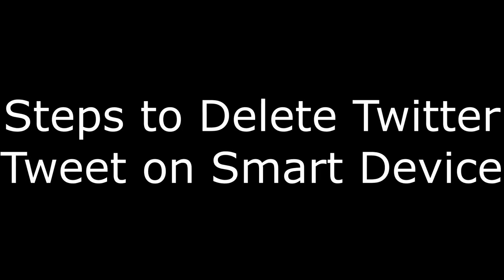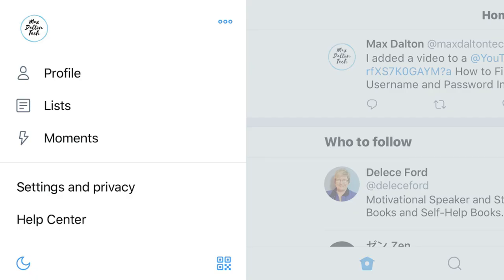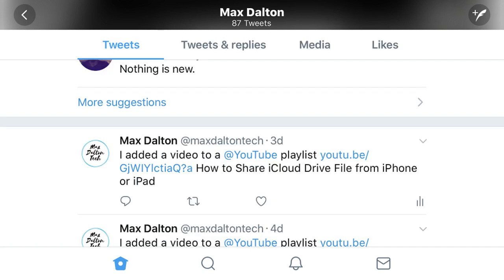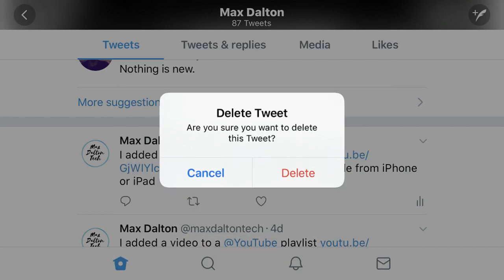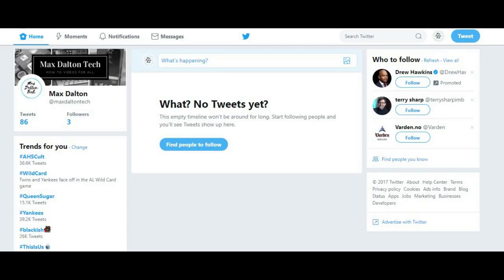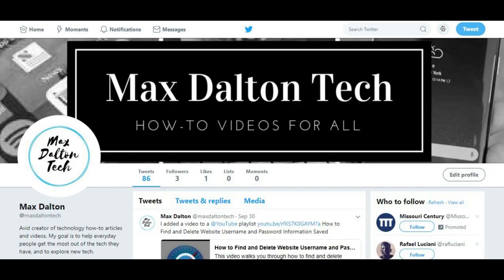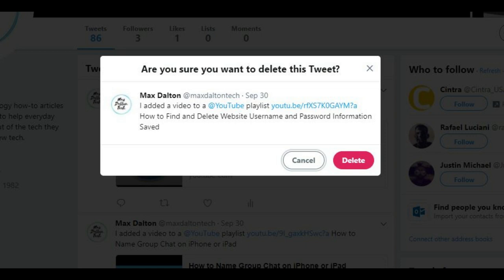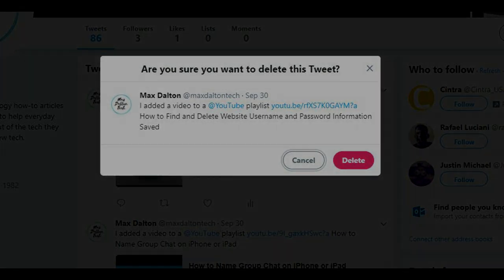How to Delete Twitter Tweet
This video walks you through how to delete a Twitter tweet on either your iPhone, iPad or Android device, or from the Web browser on a desktop computer.

Video Transcript:
Hi. I'm Max Dalton, and in this video I'm going to talk through how to delete a Twitter tweet.

A flip of the finger. A moment of passionate anger. Or even someone else hacking into your Twitter account can result in a tweet you want to get rid of quickly. Thankfully, you can delete an old tweet quickly on either the Twitter app for your smart device, or via Twitter's website. This video walks you through removing a tweet in either location. However, tweets may continue living on after they are deleted if anyone took a screen cap of a tweet.

Steps to Delete Twitter Tweet on iPhone or Android
1. Launch the Twitter app and log in to your account. The home screen associated with your account appears.

2. Tap the icon associated with your profile that appears in the upper left corner of your home screen. A menu screen appears.

3. Select "Profile" at the top of the menu. Your Twitter profile screen appears.

4. Tap to select "Tweets" in the section directly beneath your account profile. Tweets will be selected when it is highlighted in blue. All of the tweets from your account will be listed on the screen.

5. Scroll down to the tweet you want to delete.

6. Tap the gray downward-pointing arrow that appears in the upper right corner of that tweet. A menu appears on the screen.

7. Select "Delete Tweet," which appears in red text. A Delete Tweet dialog box appears on the screen, asking if you're sure you want to delete this specific tweet.

8. Tap the red "Delete" button that appears in the dialog box. The tweet will immediately be deleted from your account, and will no longer be visible to anyone looking through your account.

Steps to Delete Twitter Tweet on Computer
1. and then log in to your account. You'll arrive at your Twitter home screen.

2. Click the name of your profile in the upper left corner of the screen. The profile screen for your Twitter account appears.

3. Click "Tweets" directly beneath the short bio for your account toward the top of the screen. All of the tweets from your account will be listed on the screen.

4. Scroll down to the tweet you want to delete.

5. Click the gray downward-pointing arrow that appears in the upper right corner of that tweet. A menu appears on the screen.

6. Select "Delete Tweet." A Delete Tweet dialog box appears on the screen, asking if you're sure you want to delete this specific tweet.

7. Click the red "Delete" button in the dialog box. The tweet will immediately be deleted from your account, and will no longer be visible to anyone looking through your account.